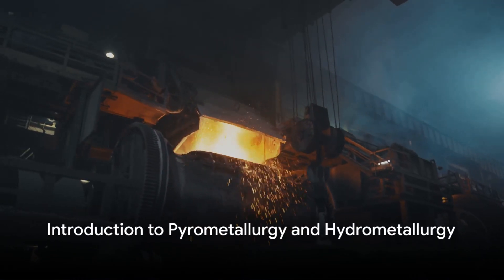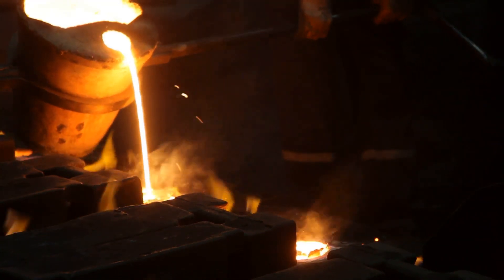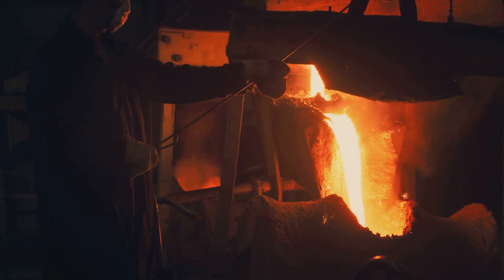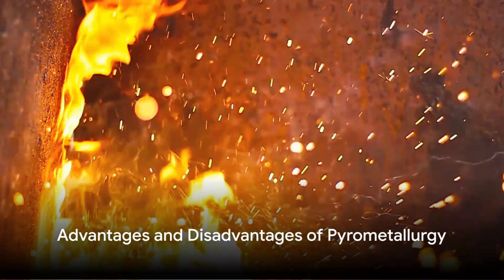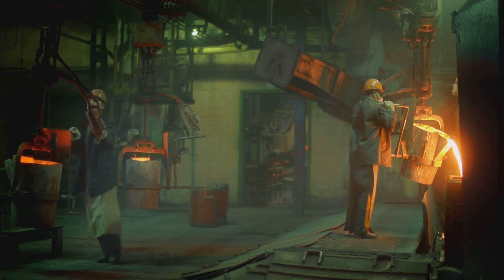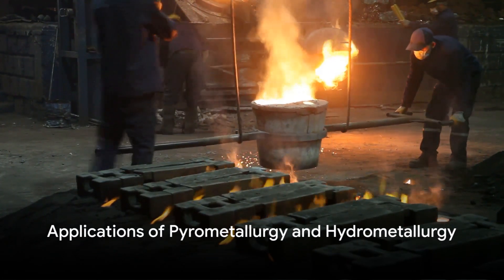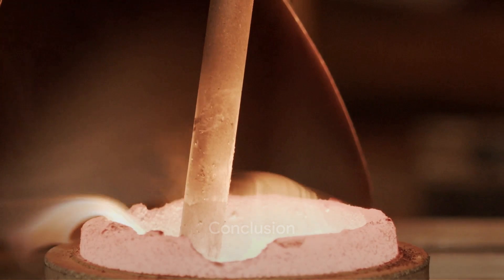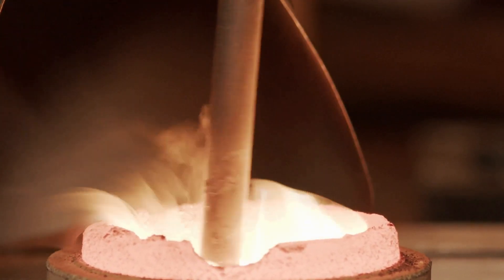Pyrometallurgy vs Hydrometallurgy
In the realm of precious metals refining, two prominent methodologies stand out: pyrometallurgy and hydrometallurgy. Each approach offers distinct advantages and applications, shaping the landscape of the refining industry. Let's delve into the nuances of these processes and their respective roles in extracting valuable metals like gold, silver, and platinum.